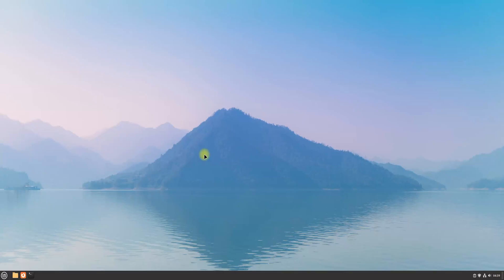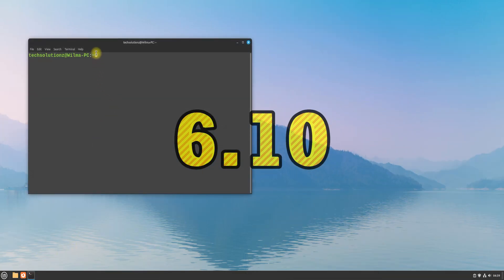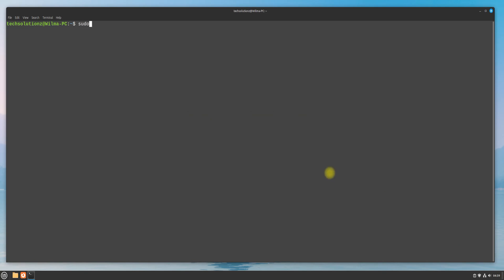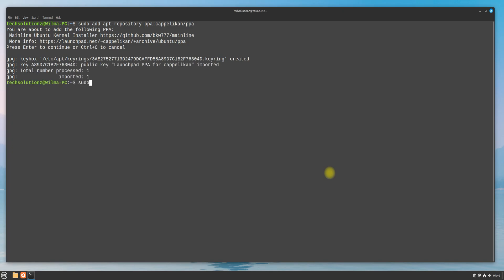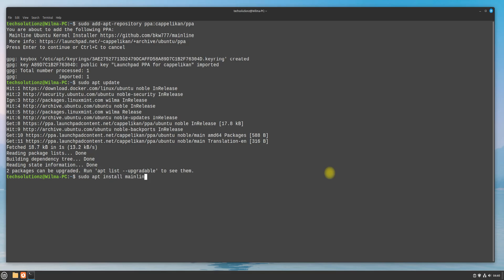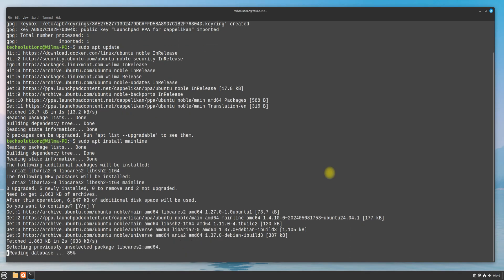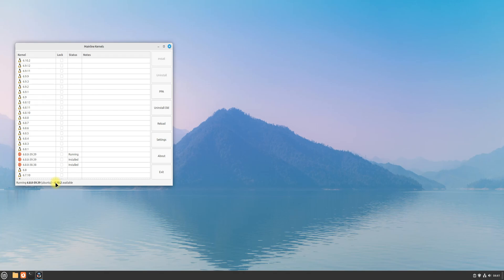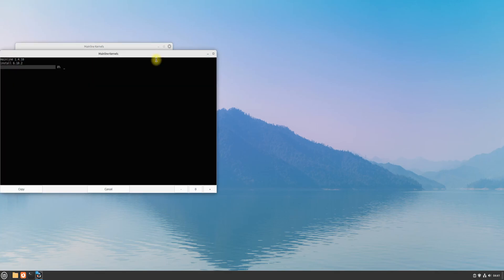How to Install Linux Kernel 6.10.2 on Linux Mint 22 Wilma | Installing Kernel in Linux Mint 22 Wilma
How to Install Linux Kernel 6.10.2 on Linux Mint 22 Wilma | Installing Kernel in Linux Mint 22 Wilma. In this video we will explain you a method of Installing Linux Kernel 6.10.2 / 6.10.3 on Linux Mint 22 Wilma using Ubuntu's Mainline Kernel Installer Utility.

Terminal commands:
1. sudo apt update
2. sudo apt upgrade
3. sudo apt install software-properties-common
4. sudo add-apt-repository ppa:cappelikan/ppa
5. sudo apt update
6. sudo apt install mainline
7. Choose Kernel 6.10.2
8. Reboot
9. Benefit